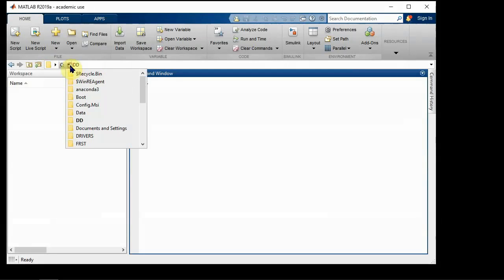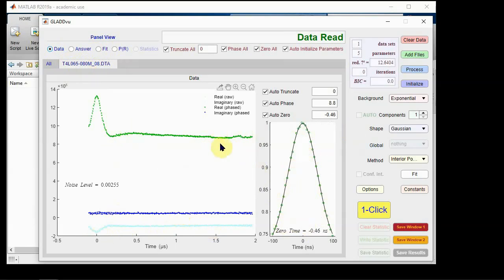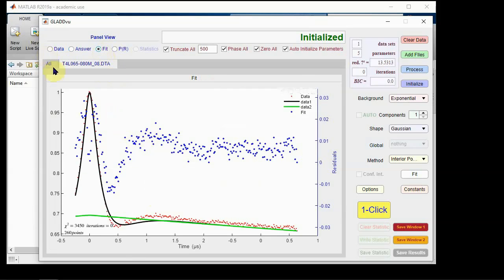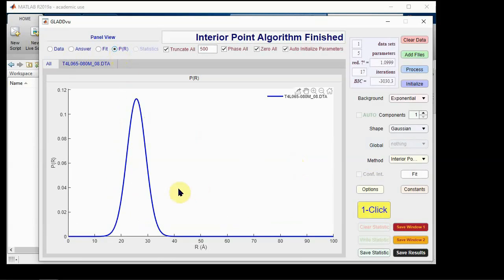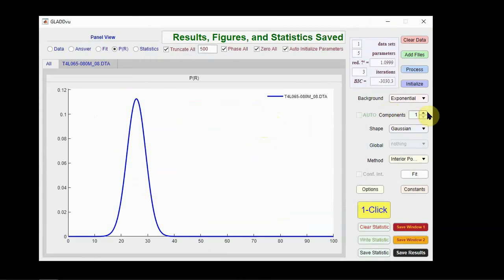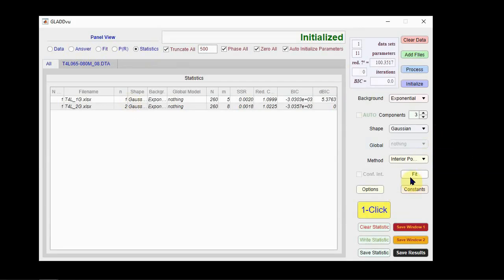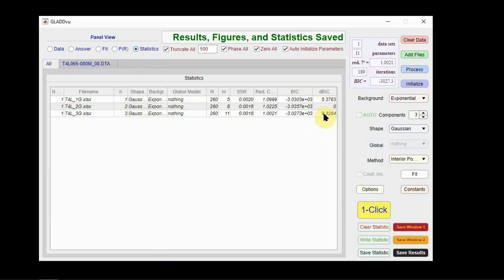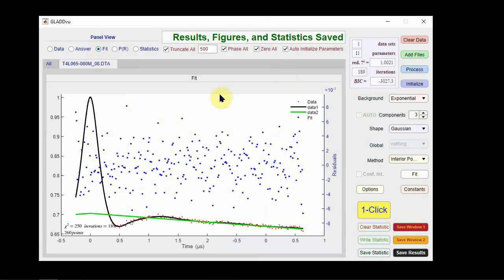Using GLADDvu #1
Using GLADDvu to fit a T4L data set